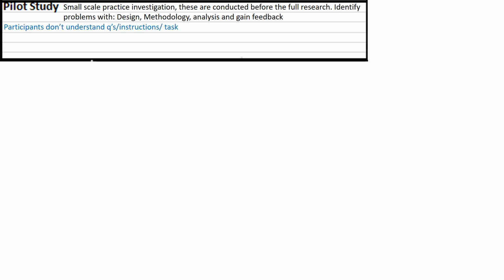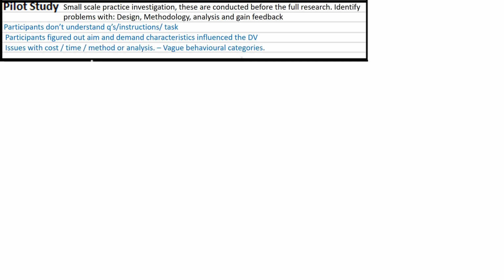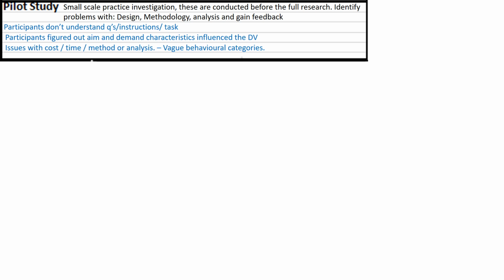Pilot Studies- Research Methods (7.11) Psychology AQA paper 2